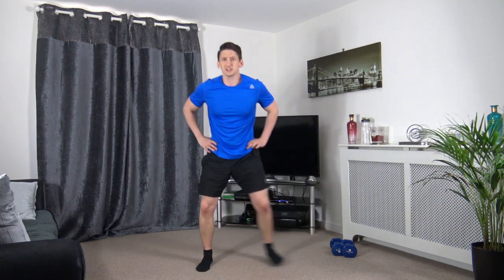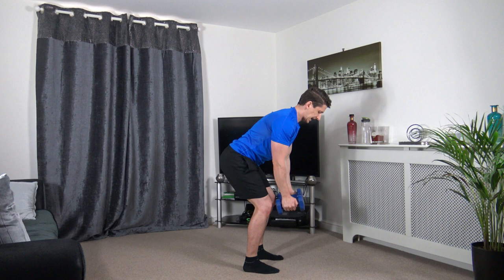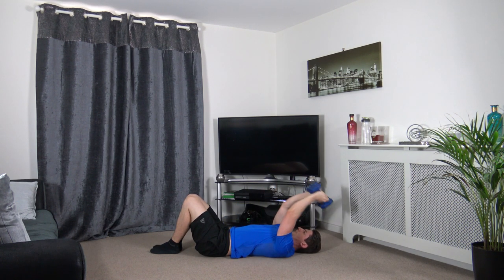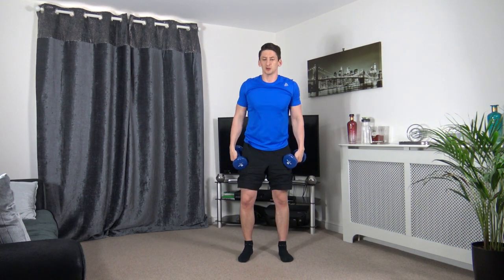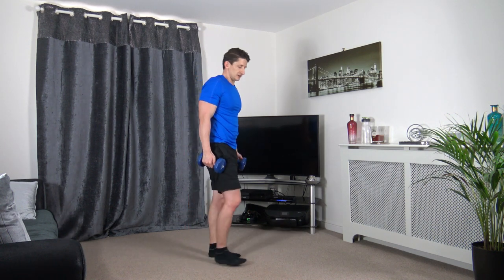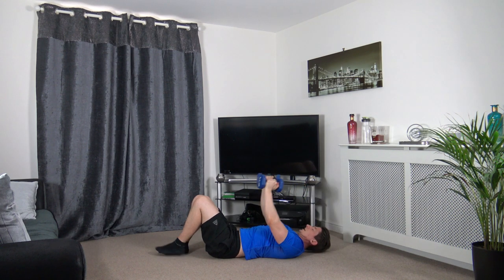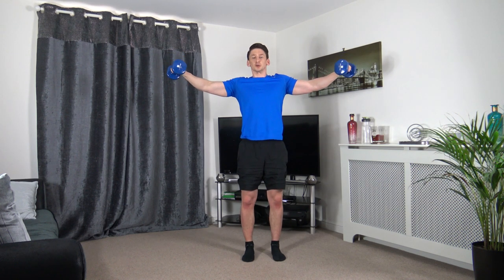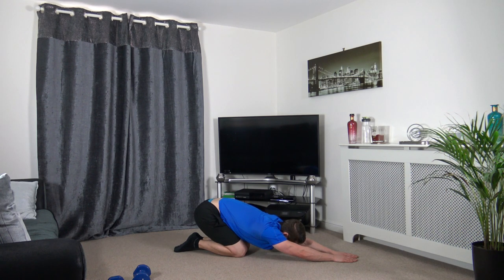Upper Body Workout | 20 Minutes | Beginner FRIENDLY | With Dumbbells | TABATA STYLE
Welcome to my Upper Body Workout. This Dumbbells upper body workout Has 10 exercises to this dumbbells workout. We will be targeting the upper body only and you will need a set of dumbbells. You spend 20 seconds on each exercise with 10 seconds rest there are 4 rounds to do.

This Beginners dumbbell workout has a warm up at the start.  And it also has exercise demos given throughout this dumbbell workout.

Have a great upper body workout guys!!!

Exercise; abs
1,  Bicep Curls
2, Shoulder Press
3, Bent Over Rows
4, Side Raises
5, Prone Flys
6, Upright Rows
7, Tricep Extension
8, Dumbbells Flys
9, Dumbbell Press
10 Dumbbell Pullover